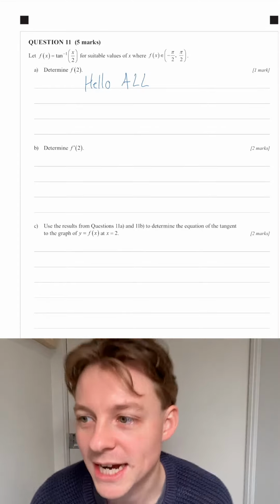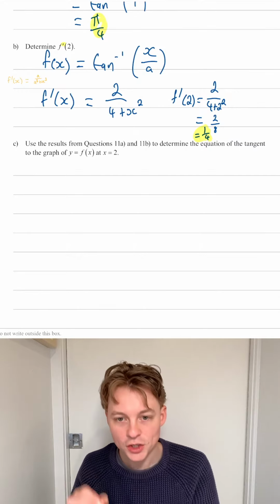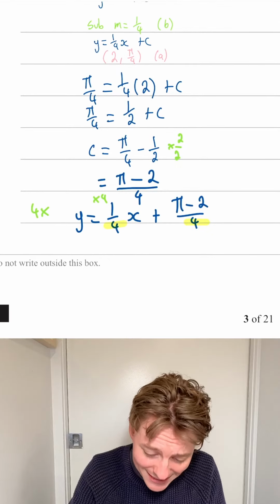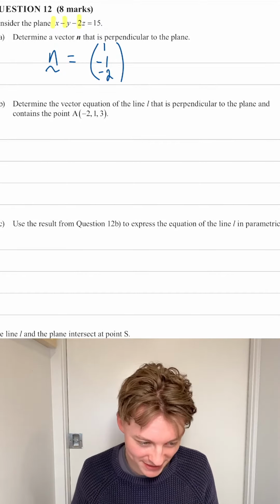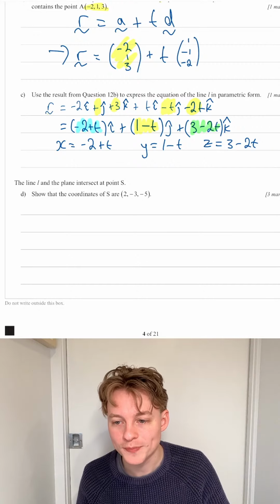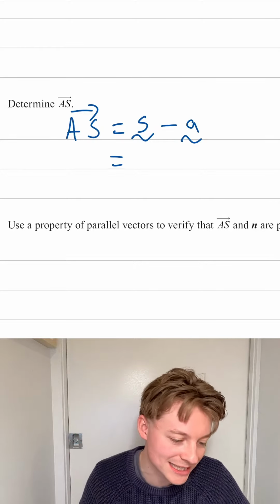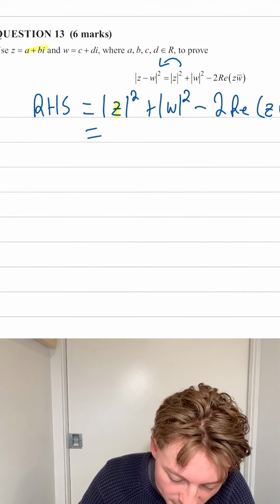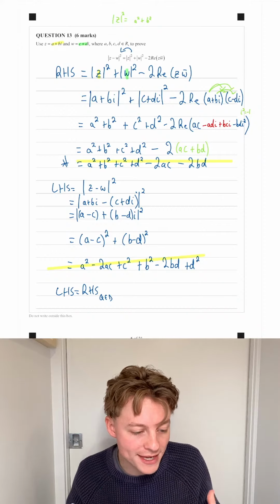SPECIALIST MATHS QLD Tech Free Exam 2021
Live stream of the Specialist Maths Exam Paper Feel free to watch the Live on TikTok (below).